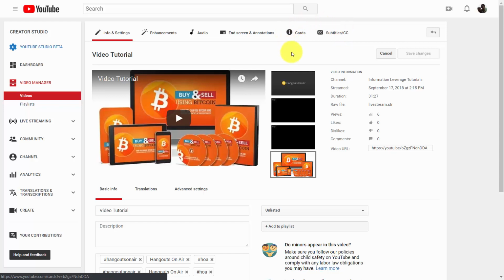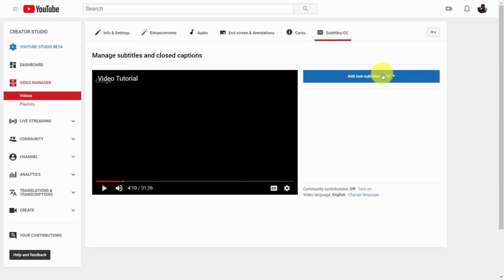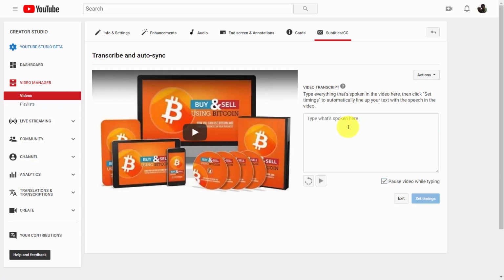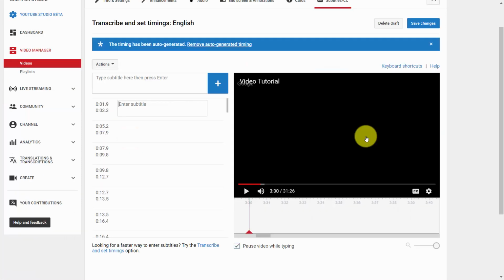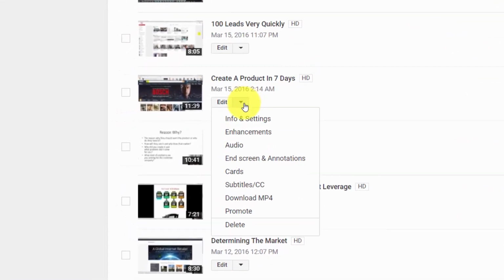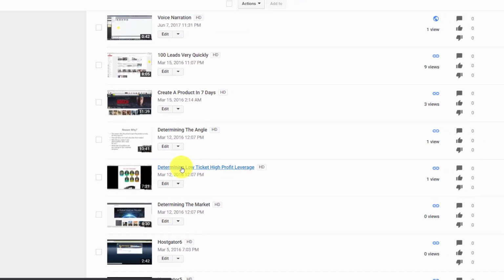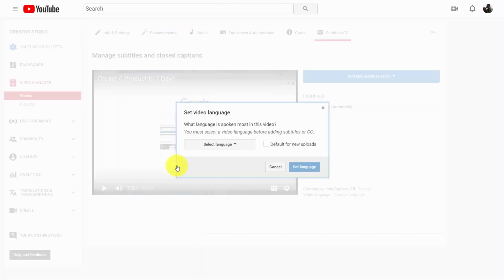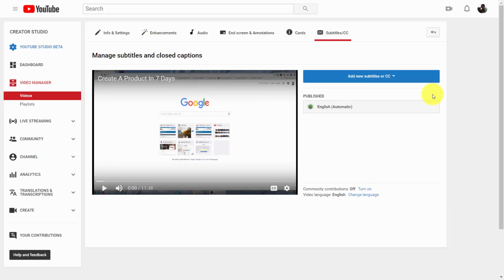Captivate With YouTube Live Advanced Edition / Subtitles and Closed Captions